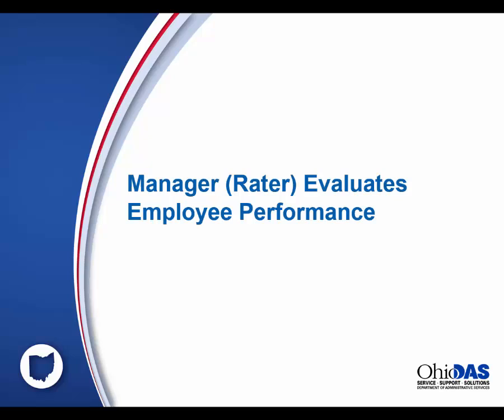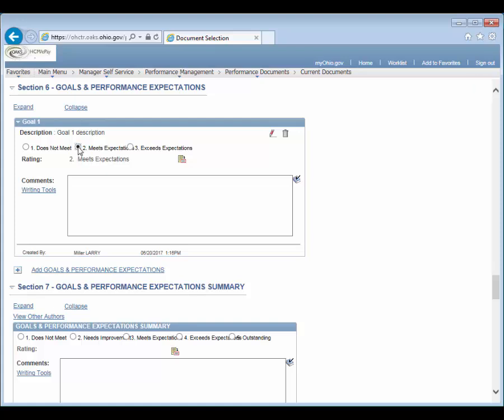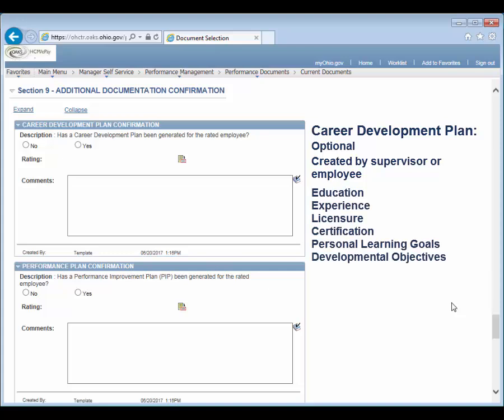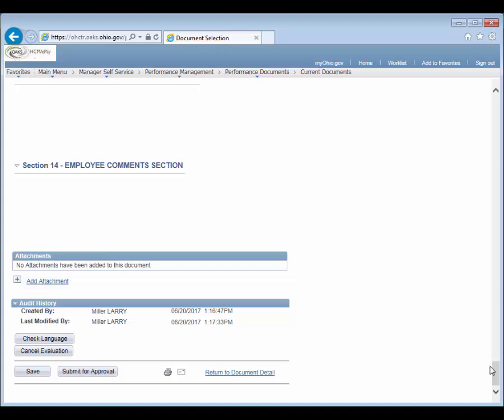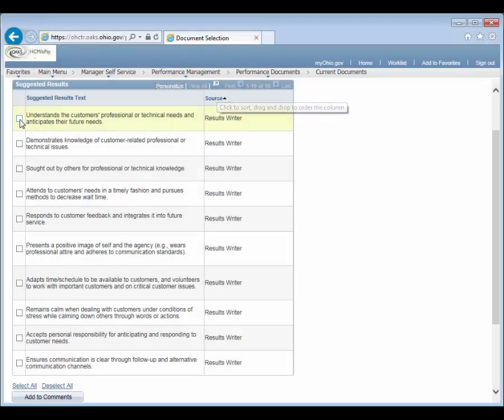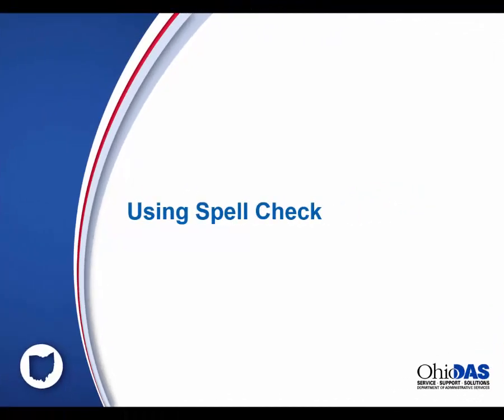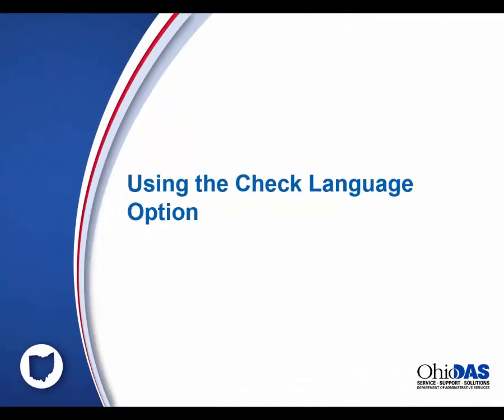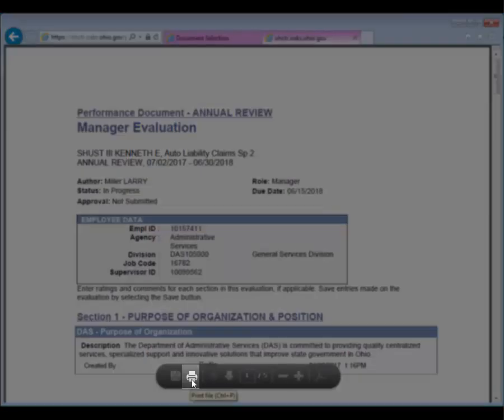Manager Rater Evaluates Employee Performance